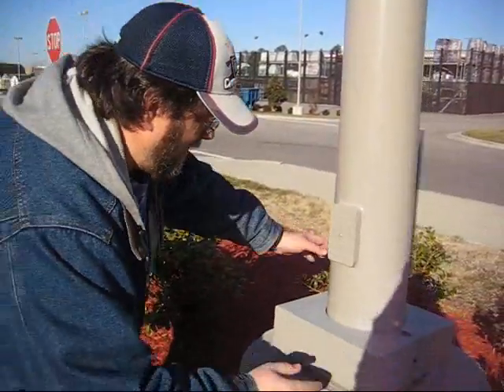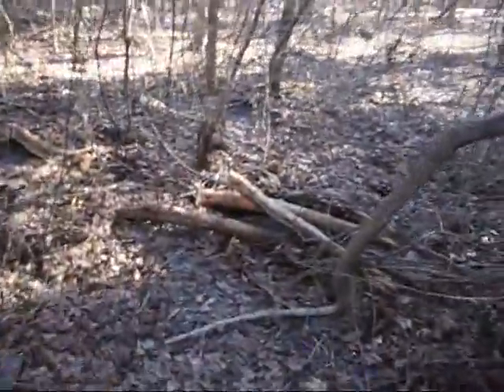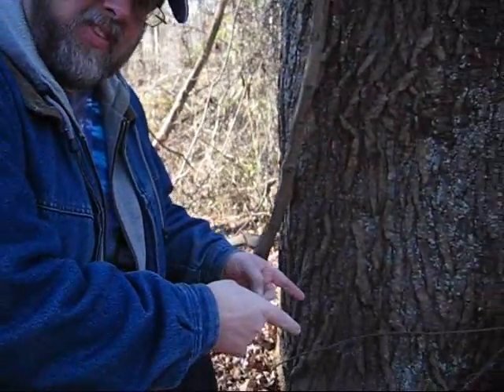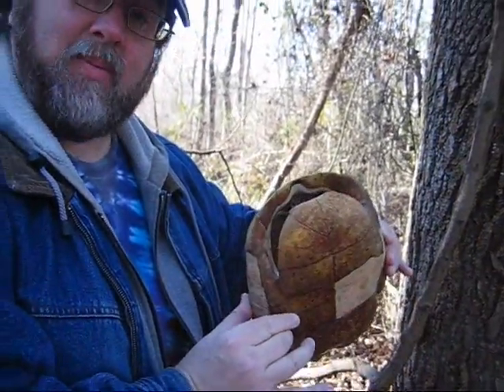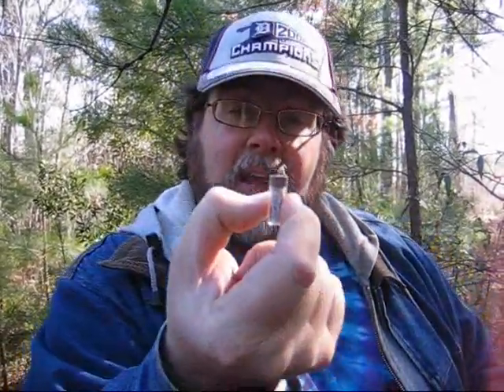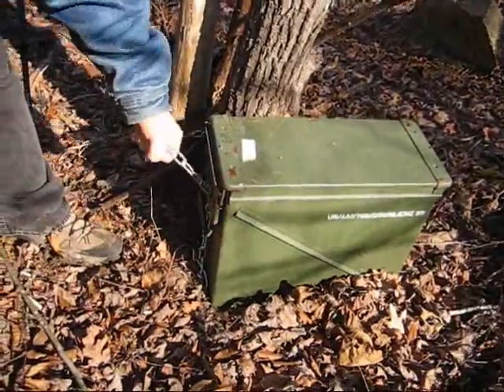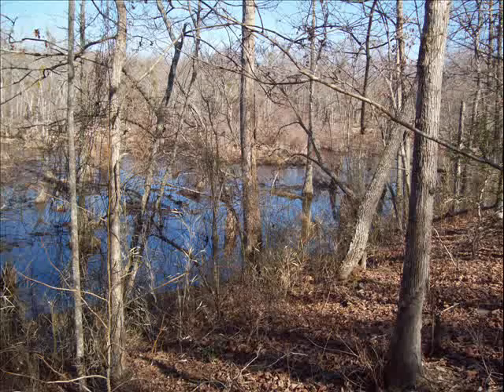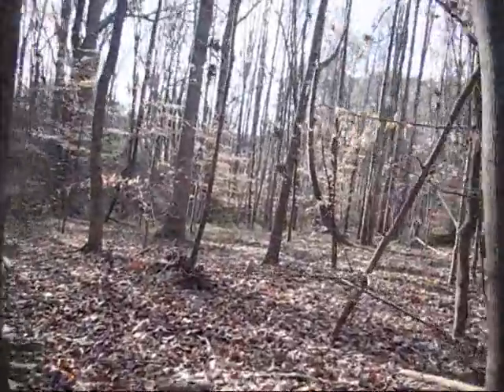GeoSnippits Geocaching Videos A Day of Geocaching With HeadHardHat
Hosted by HeadHardHat this GeoSnippits is more of an experience in Geocaching. Think of it as advanced tutorial or introduction into the world of geocaching.

If you ever wondered what it would be like to spend a day with an experienced geocacher as you go from one geocache to the next then this is the video for you. Filmed near Raleigh, North Carolina. HeadHardHat takes you through the Piedmont including the Knightdale area down through Clayton. You will see every known size of geocache and some extra surprises.

So sit back bring the kids and enjoy a little walk in the woods with everybodys favorite Geocaching mentor,  HeadHardHat.